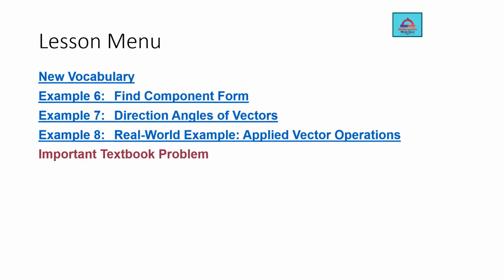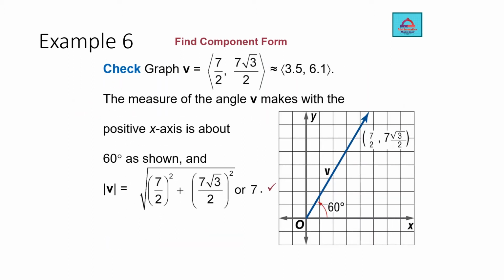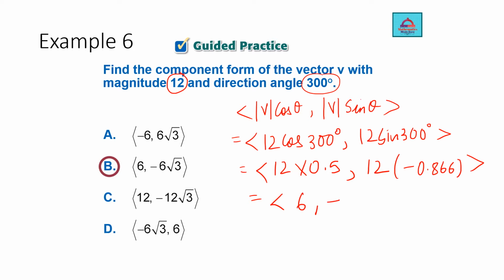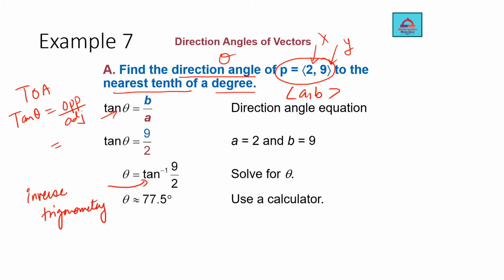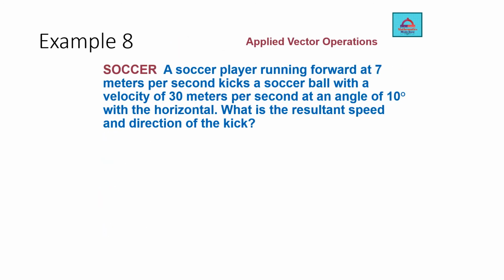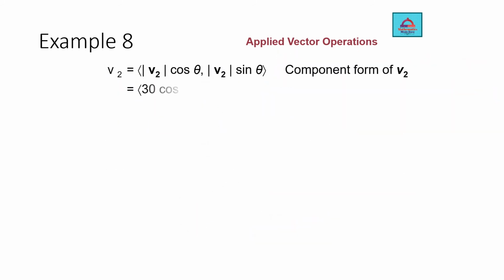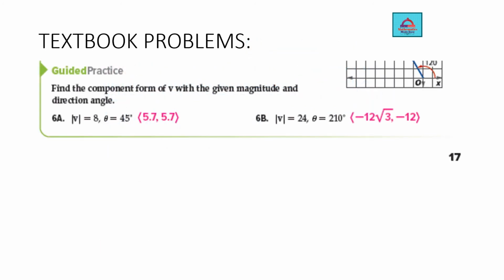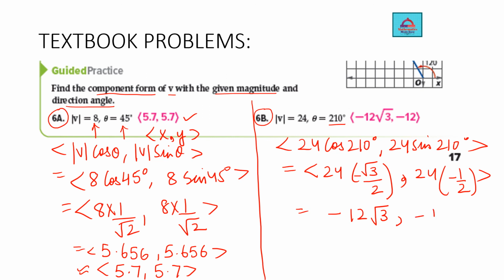Grade 11 Elite Term-1-Math-Lesson-1.2 Vectors in the Coordinate Plane-Part 2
Welcome to Term-1-Grade 11Elite.
This video gives an Introduction to Vectors-Part-2 for Grade 11 Elite Term-1-Math-Lesson-1.2-Vectors in the Coordinate Plane-Part 2
Everyday at 6pm new video comes up for Grade 11E Term-1. Stay Glued.